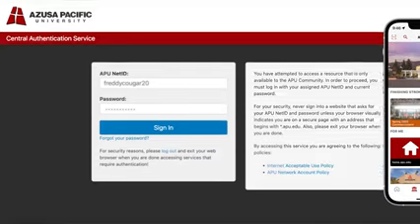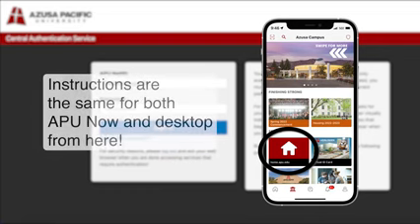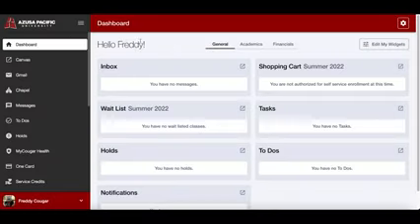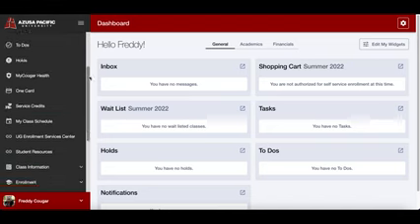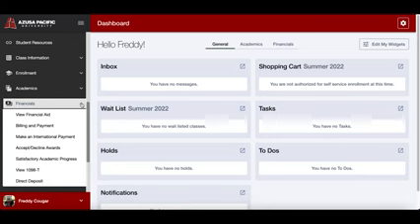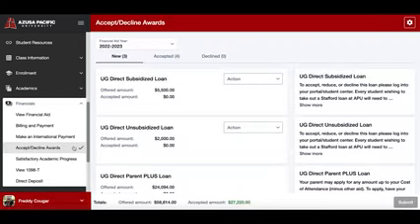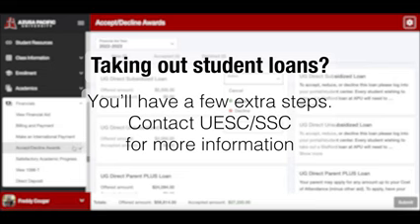How to Accept Financial Aid at Azusa Pacific University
A how-to tutorial on how to accept your financial aid at Azusa Pacific University.